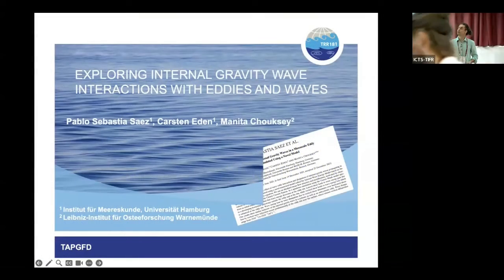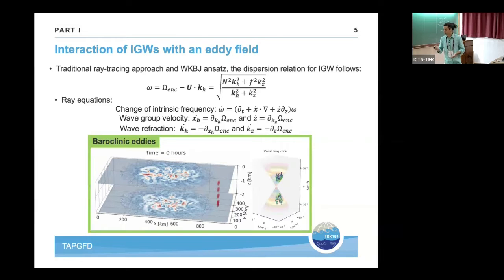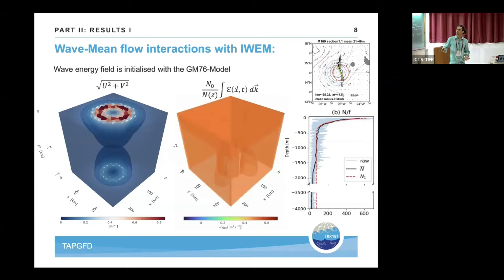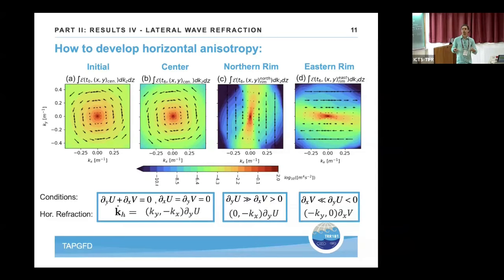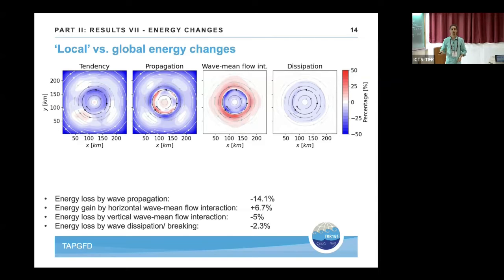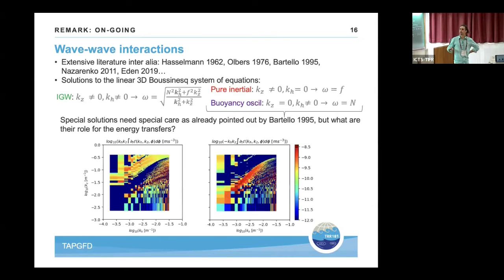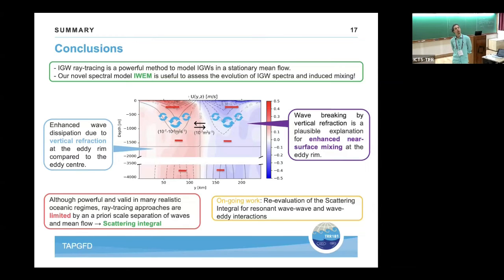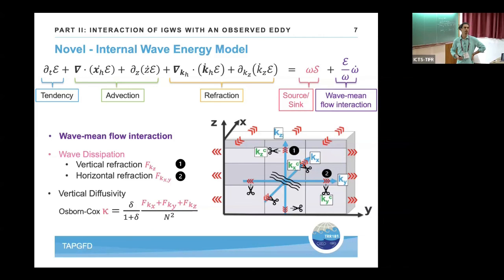Exploring Internal Gravity Wave Interactions with Eddies and Waves by Pablo Sebastia Saez